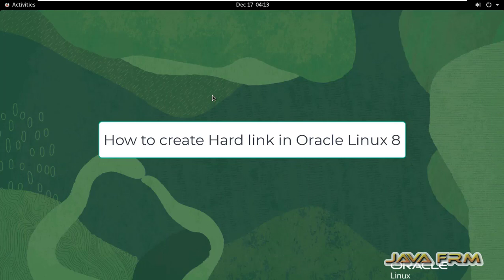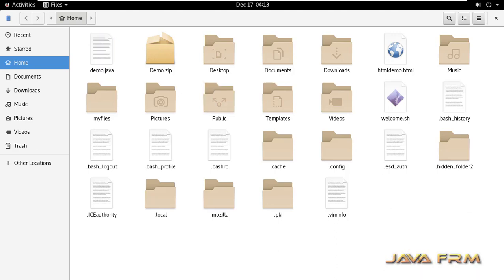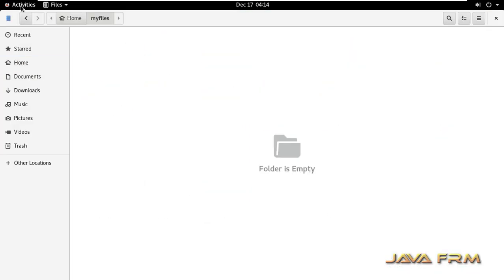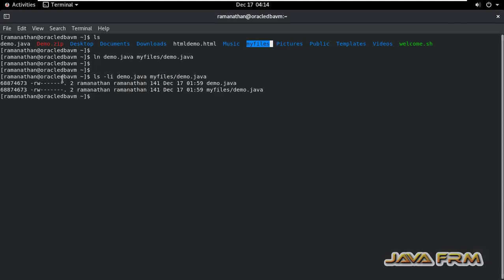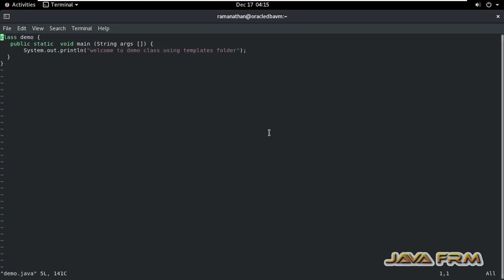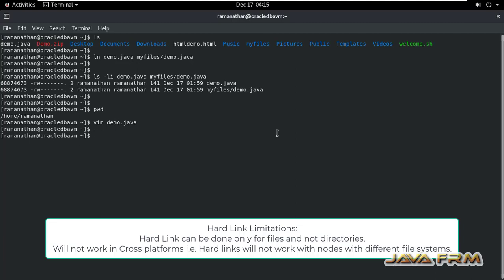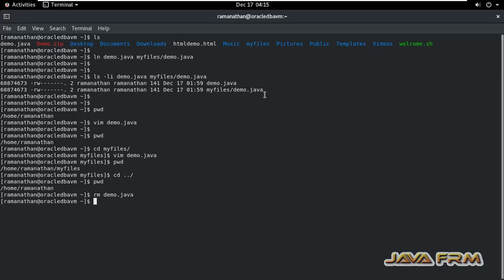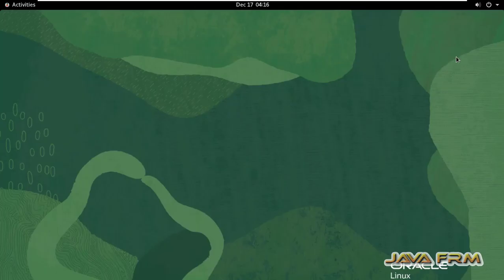How to create Hard link in Oracle Linux 8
In this video we are going to show how to create Hard link in Oracle Linux 8.